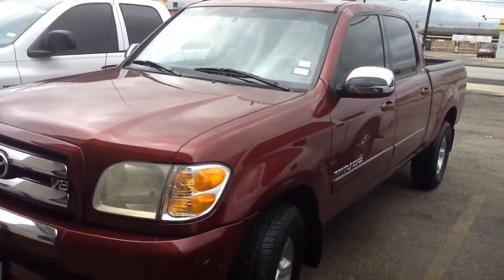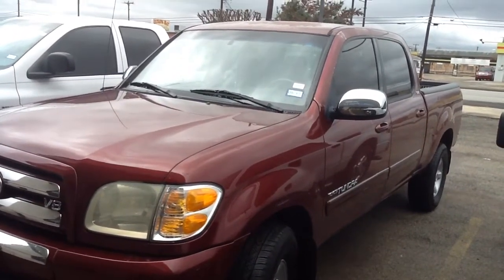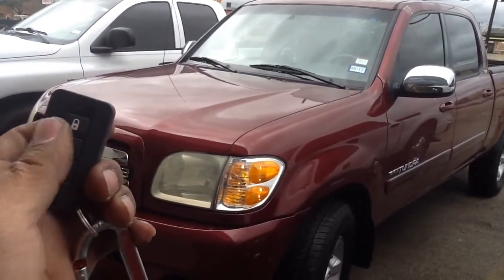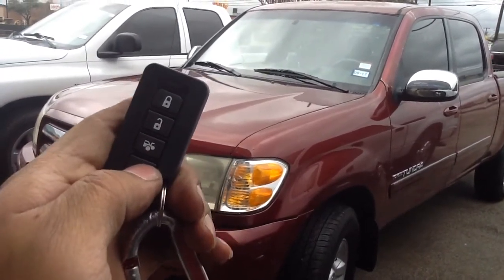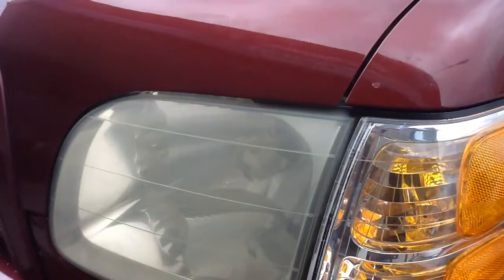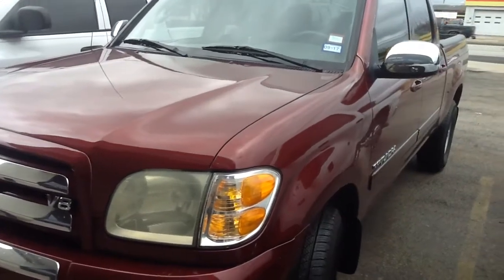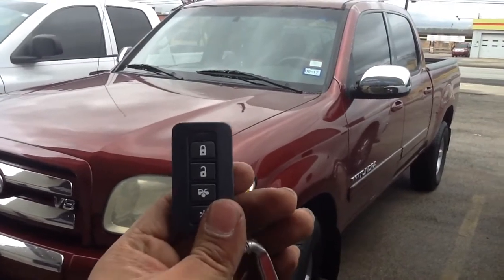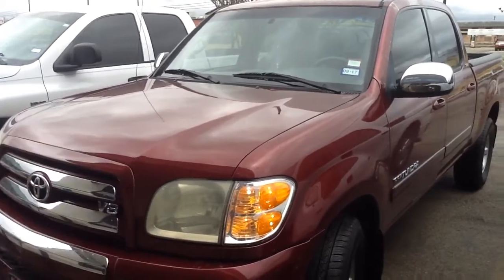2004 Toyota Tundra. Remote start alarm